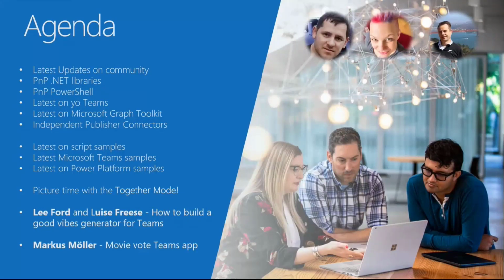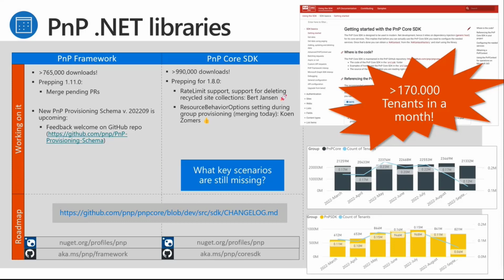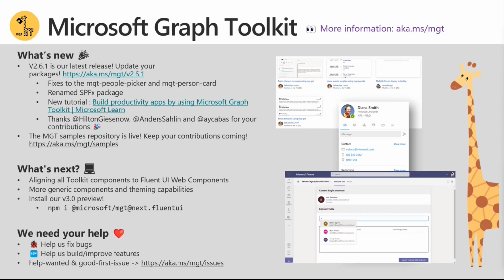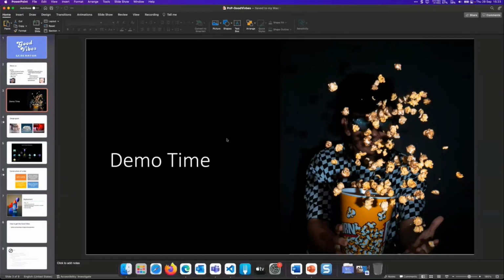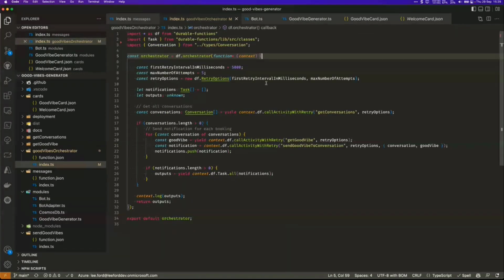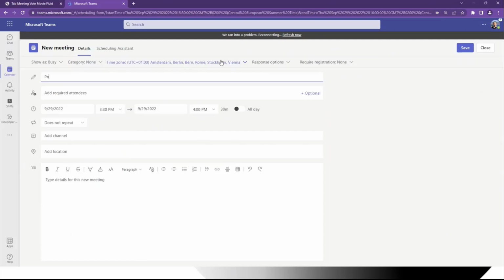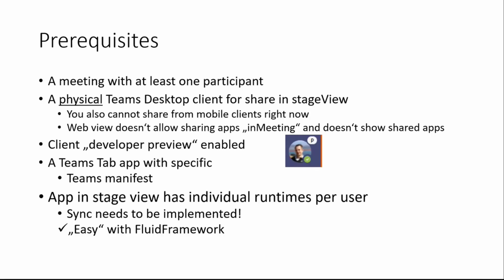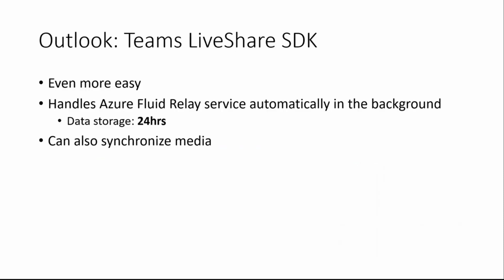Microsoft 365 & Power Platform Development Community call – 29th of September, 2022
Microsoft 365 & Power Platform Development community call on September 29th.  Demos:  How to build a good vibes generator bot for Microsoft Teams and Building a movie voting experience as Microsoft Teams meeting app.  Project release - Microsoft Graph Toolkit (MGT) – v2.6.1 GA.  As well, delivered 6 Independent Publisher Connector, 4 script, and 1 Microsoft Teams samples.  Get latest hands-on labs and samples at Microsoft Teams App camp | aka.ms/app-camp.   Please see the blog post for this call for project updates, news and events details.  The host of this call was Vesa Juvonen (Microsoft) | @VesaJuvonen.   Q&A takes place in chat throughout the call.